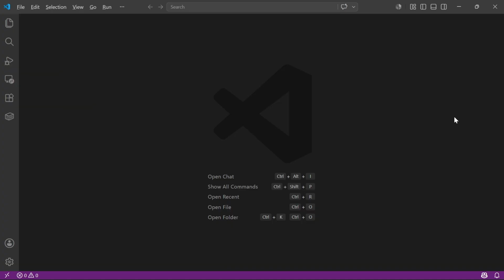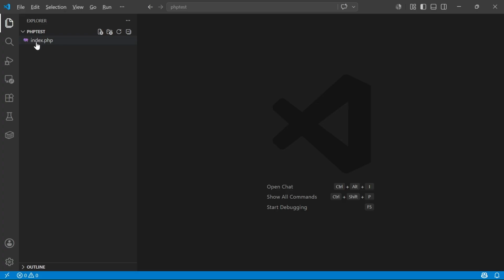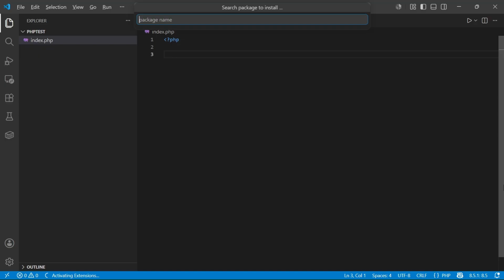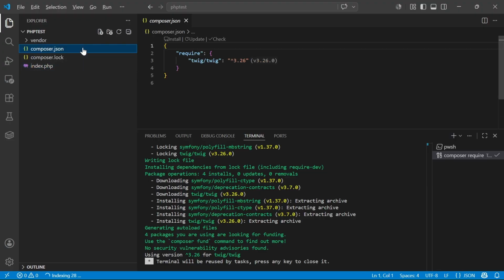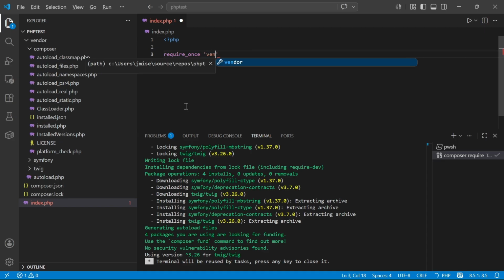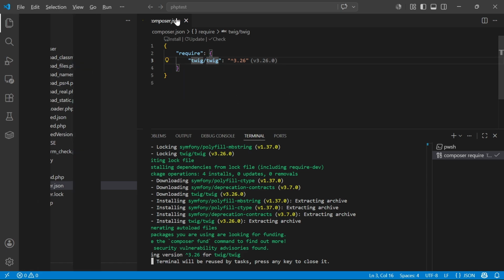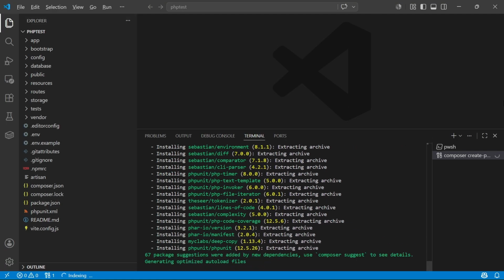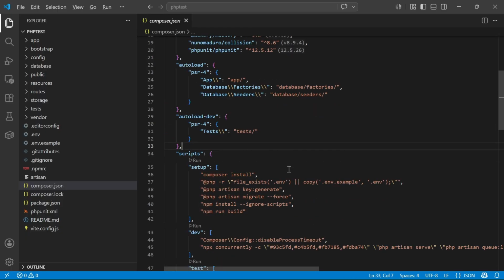Using PHP Composer Package Manager in Visual Studio Code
Quick introduction to using Composer Package Manager in Visual Studio Code. How to add a package to your project, and what tools you need.

Install the PHP Tools Extension for VS Code for an easy start